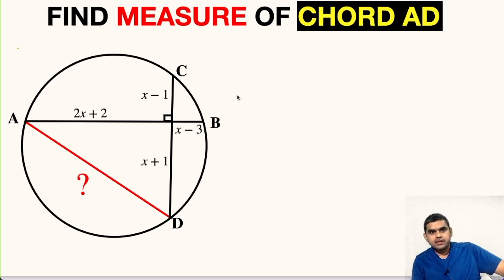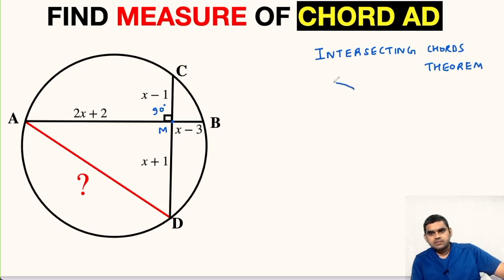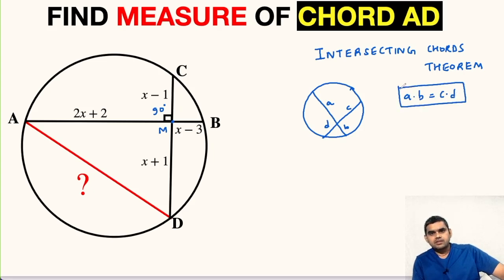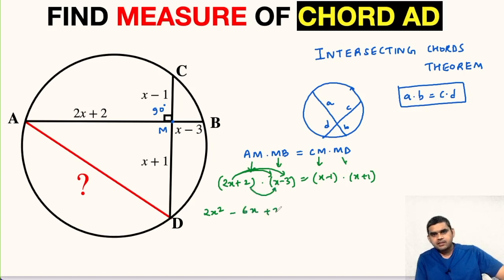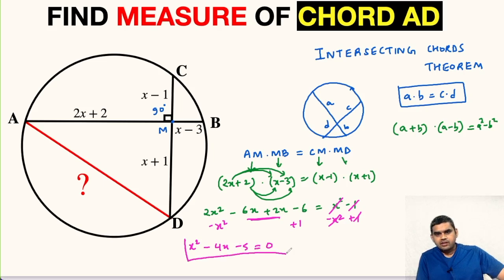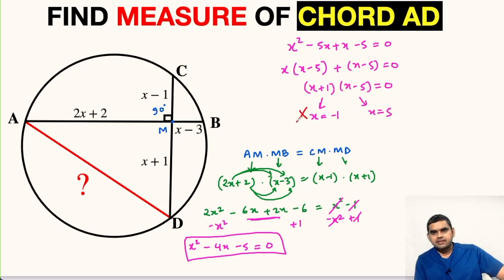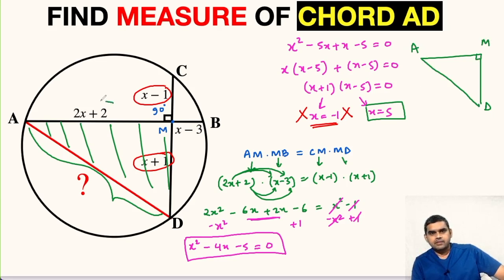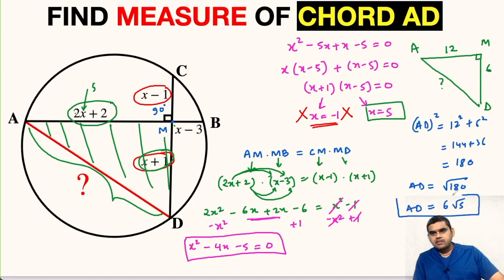Find measure of Chord AD | Intersecting Chords in a Circle | Important Geometry Skills Explained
Learn how to find the length of chord AD in a circle. Important Geometry and Algebra skills are also explained: Pythagorean Theorem, Intersecting Chords Theorem. Step-by-step tutorial by Abhishek Tiwari Sir (@MathsByAbhishekTiwariSir )

Step-by-step tutorial.

Find measure of chord AD | Intersecting chords in a circle | Important Geometry skills explained | Intersecting chords in a circle | Important Geometry skills explained

blackpenredpen
math olympics
olympiad exam
math olympiada
British Math Olympiad
olympics math
olympics mathematics
Number Theory
mathcounts
math at work
Pre Math
Olympiad Mathematics
Olympiad Question
Geometry
Geometry math
Geometry skills
Right triangles
imo
Competitive Exams
Competitive Exam
Calculate the length AB
Pythagorean Theorem
Right triangles